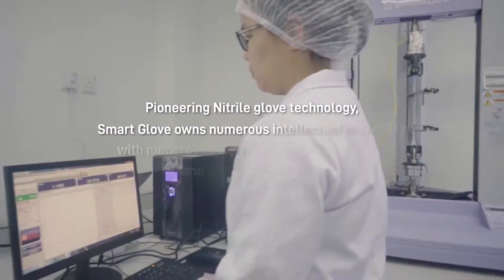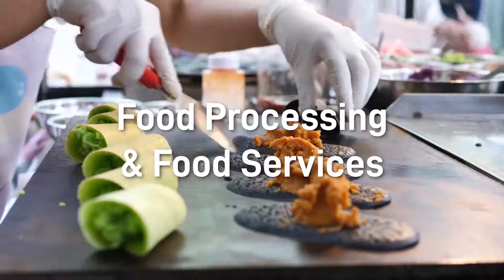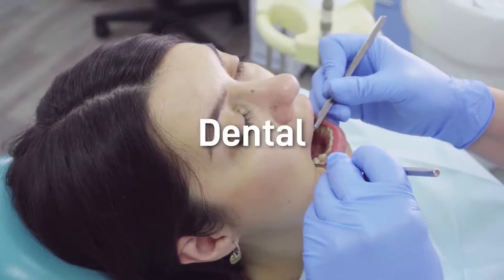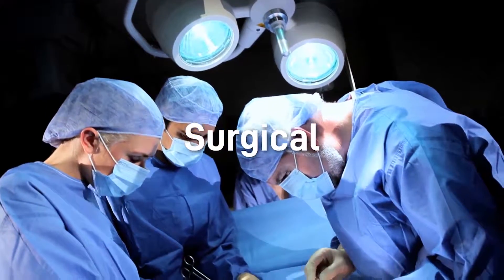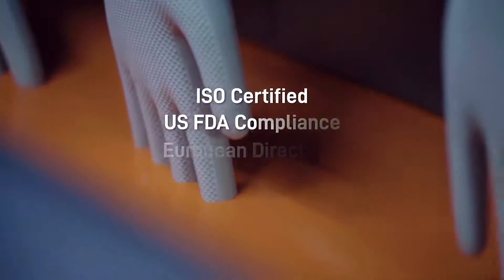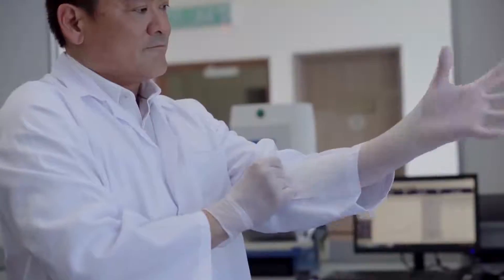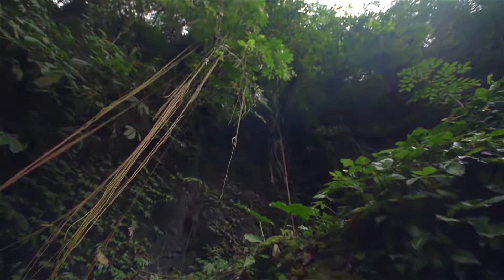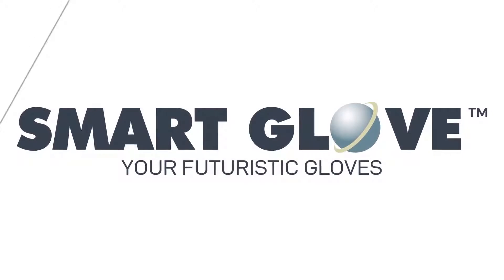Smart Glove Corporate Video - English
Smart Glove is one of Malaysia’s leading innovative glove manufacturers recognised on a global front.  Armed with a wealth of experience and expertise in glove manufacturing, and with a robust operating history of over 20 years, Smart Glove provides a diverse range of gloves with different specifications to meet the needs of our customers from various industries including medical, food and beverage, and cleanroom among others.

Smart Glove Group is currently operating in Malaysia and Indonesia, which are operationalised with modern purpose-built facilities.